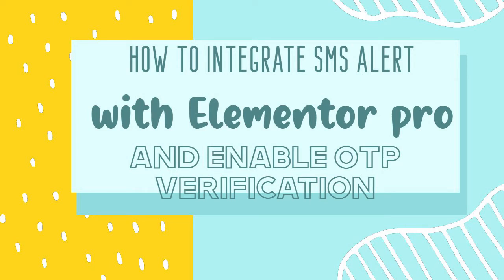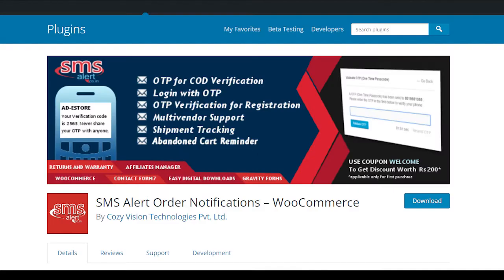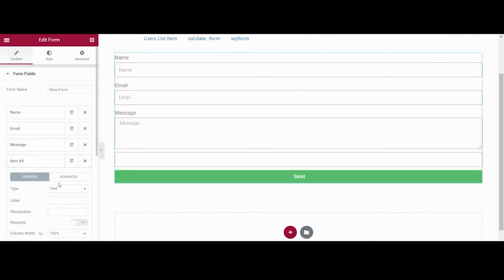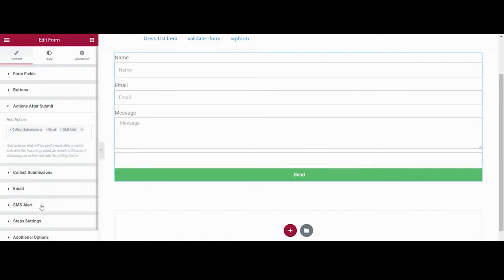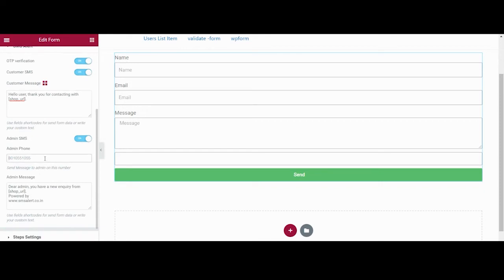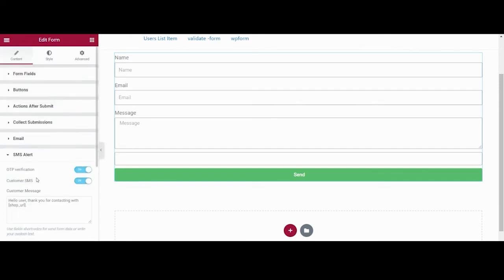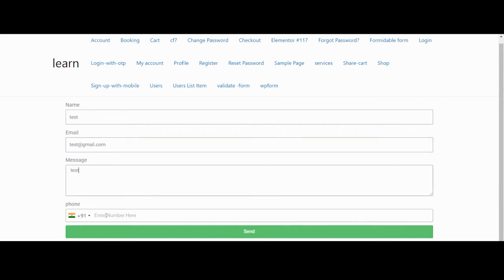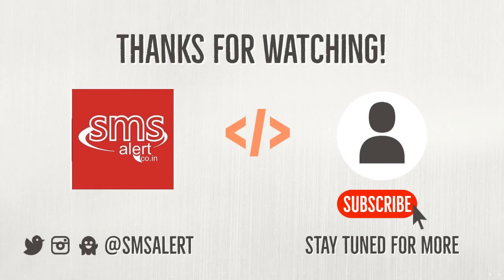OTP verification and SMS Integration in Elementor Form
📌 ɪɴᴛᴇɢʀᴀᴛᴇ ꜱᴍꜱ ᴀʟᴇʀᴛ ᴡɪᴛʜ ᴇʟᴇᴍᴇɴᴛᴏʀ ᴘʀᴏ ꜰᴏʀᴍ 📌

✏️ Enable OTP Verification
✏️ Send SMS to user after form submission
✏️ Send SMS to admin notifying of form submission

⭐⭐⭐Signup for a free demo account⭐⭐⭐

0:00 Introduction
0:24 Configuration
1:44 Frontend Demo